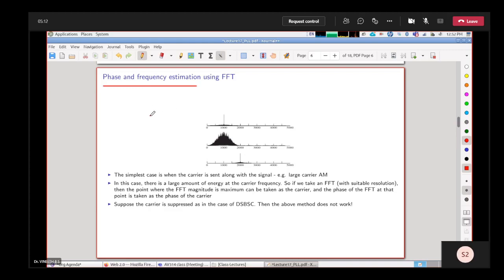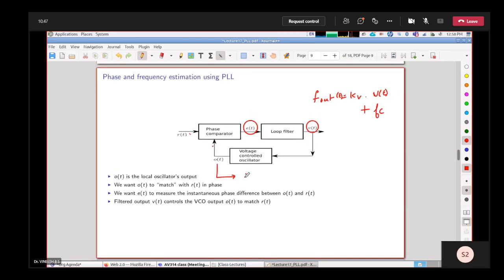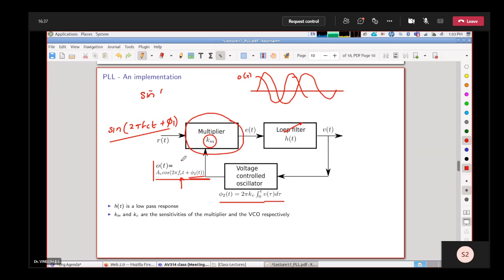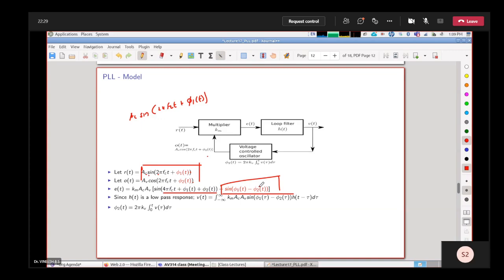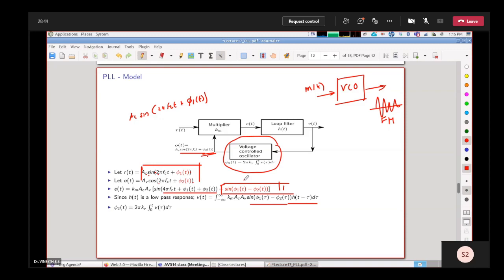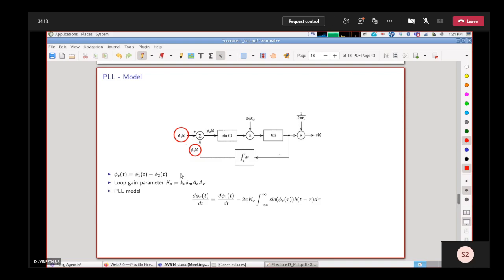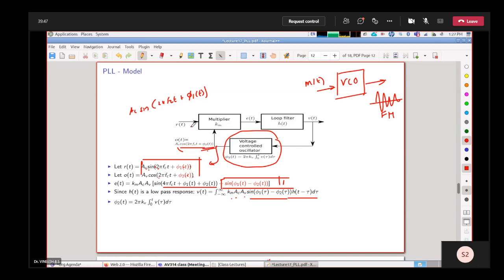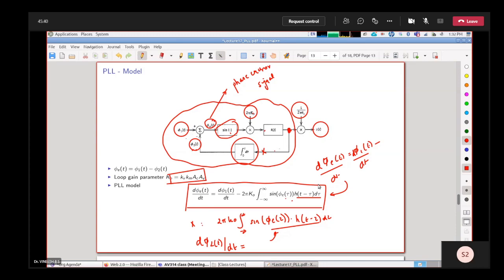L 39 (PLL-1)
First Lecture on Phase Locked Loop by Vineeth Sir
Indian Institute of Space Science and Technology (IIST)